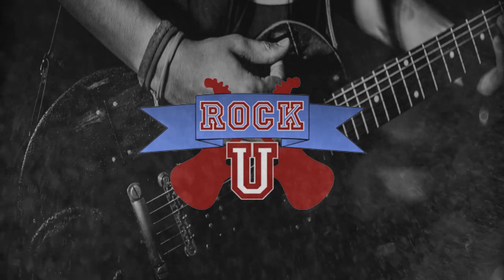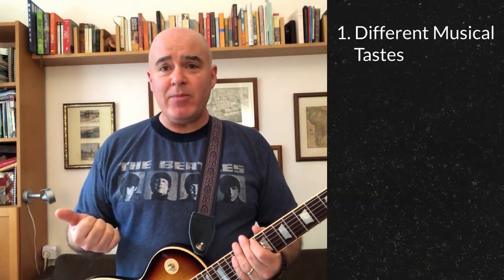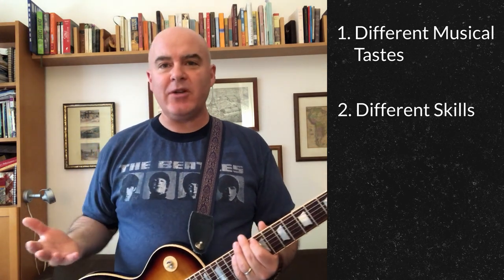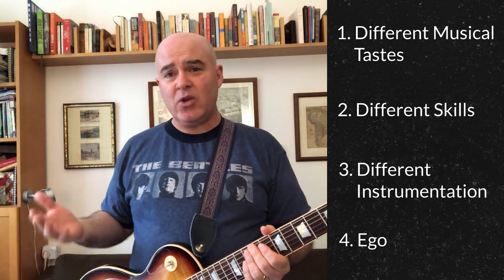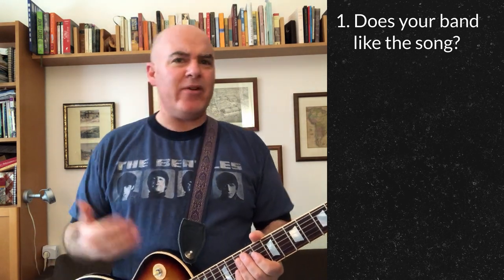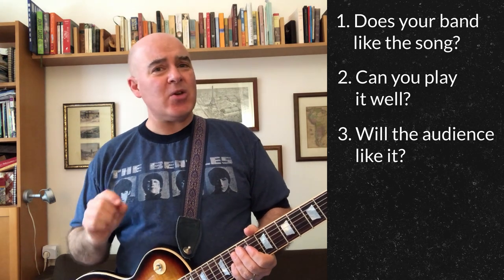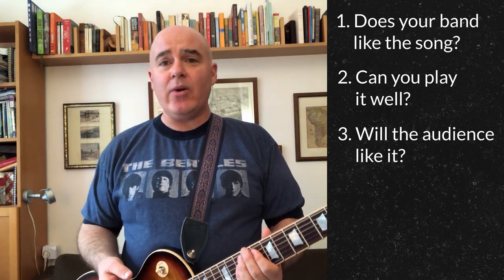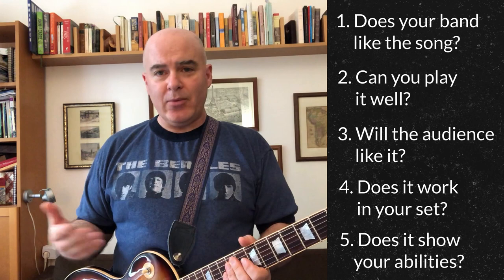Rock U. One Minute Masterclass: How To Choose Songs for Your Cover Band